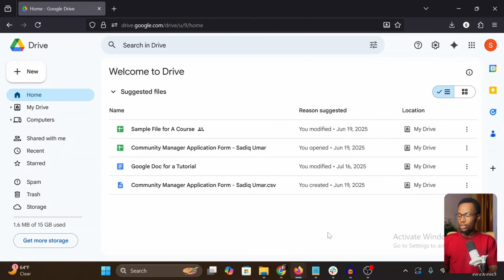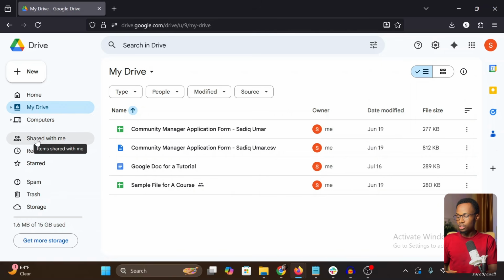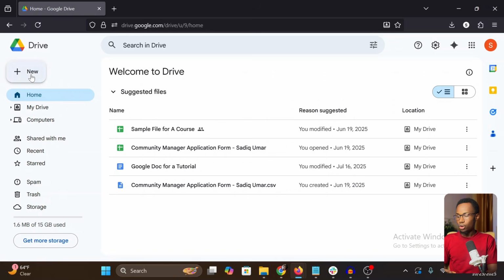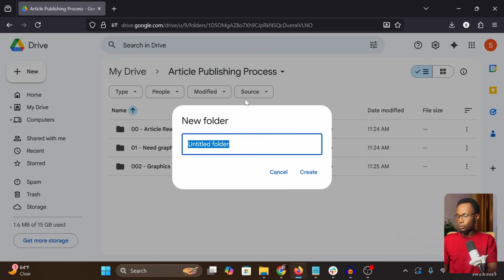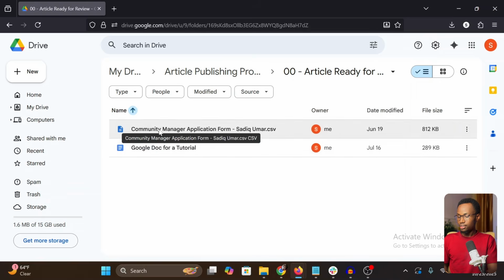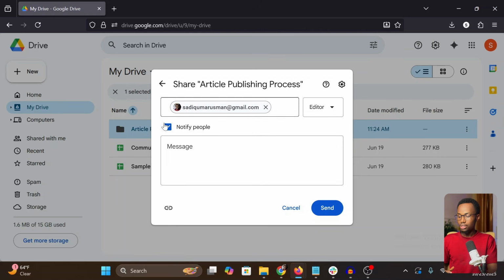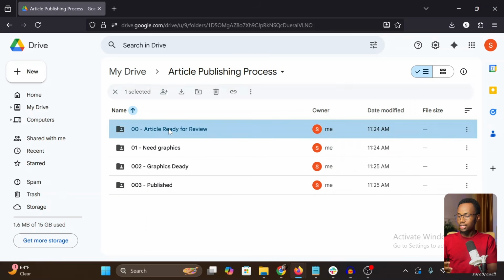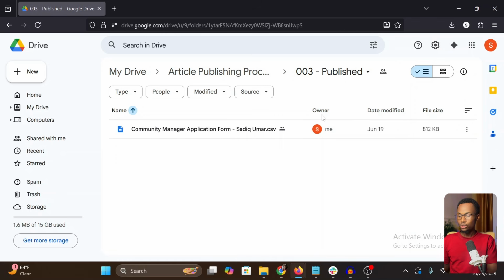Google Drive Tutorial for Virtual Assistants!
In this video, I will show you a complete tutorial of Google Drive so that you can start working with it to organize and manage your important files, or use it efficiently with your virtual assistant clients.